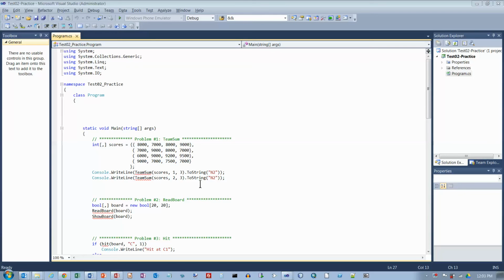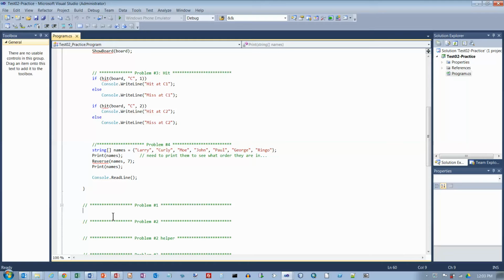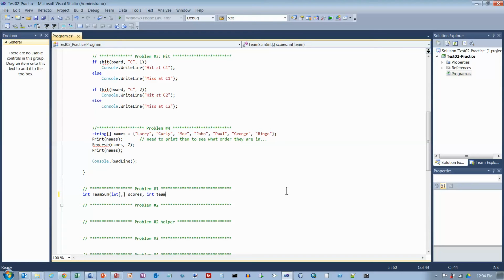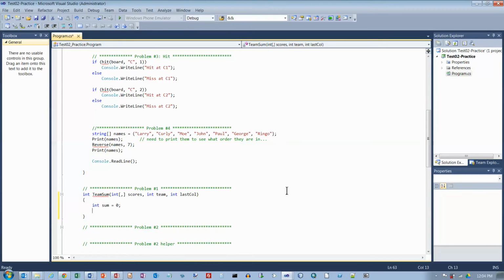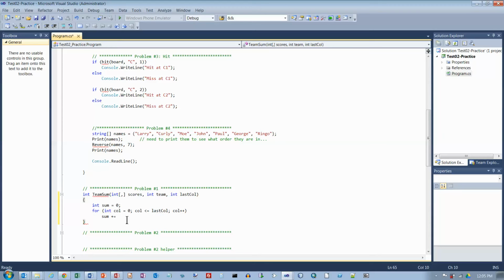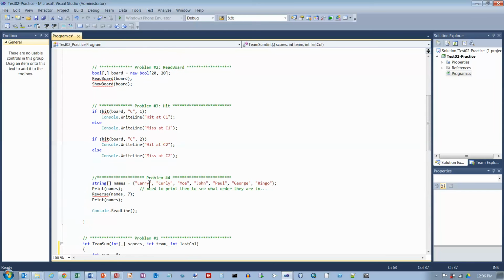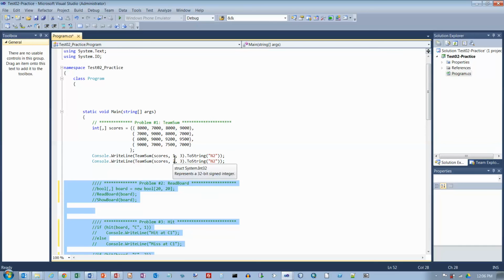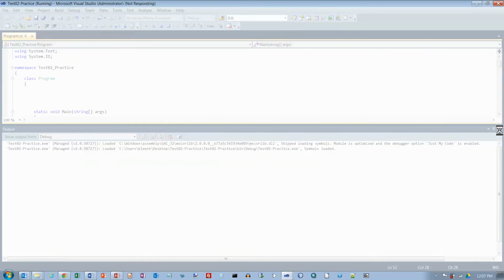C# Practice Test, Problem #1